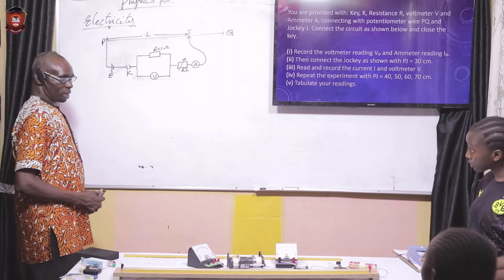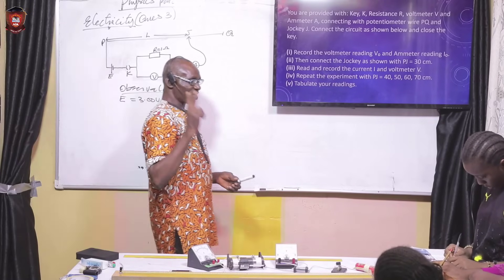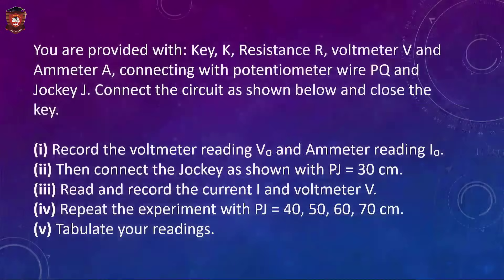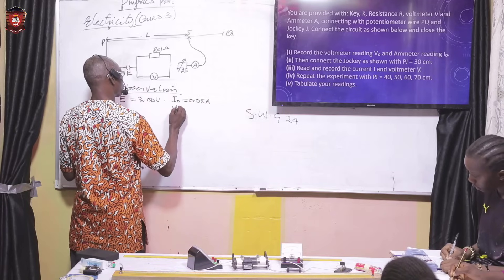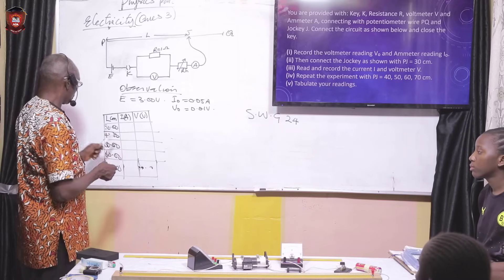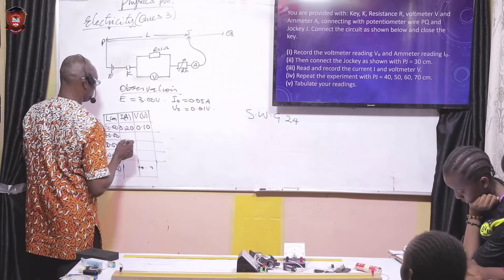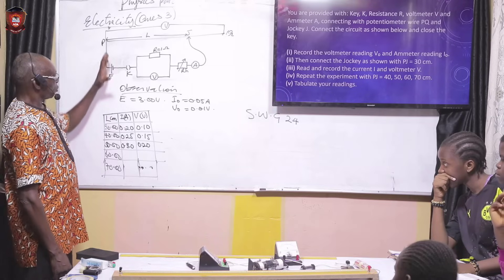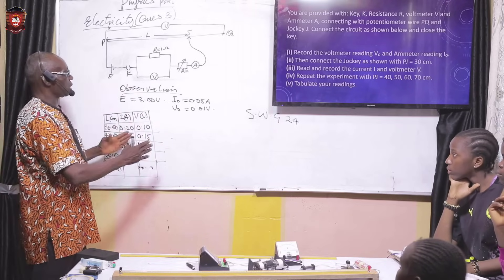WASSCE 2025 PHYSICS PRACTICAL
WASSCE 2025 Physics Practical | Step-by-Step WAEC Physics Lab Guide!
WASSCE 2025 candidates! Are you preparing for your WAEC Physics Practical exam? This video is just for YOU! In this step-by-step guide, we’ll walk you through one of the likely physics practical experiments, showing you exactly how to take readings, handle your apparatus, record results, and ace the questions.

 What’s Inside:

Common WAEC Physics Practical setup & procedures

Real-time demonstration of experiment

Pro tips for accurate readings and calculations

Sample observations, table of values, and graphs

How to avoid common mistakes in the exam hall

In this video, we cover:
✅ Likely Physics Practical experiments to determine the acceleration due to gravity using Hooke's Law and how to handle them
✅ Likely Physics Practical experiments to determine the acceleration due to gravity using simple oscillation of a metre rule and how to handle them
✅ How to determine the resistance of a coil using the potentiometer method.
✅ Common mistakes to avoid in the WASSC Physics Practical
✅ Marking scheme insights and examiner expectations

Suitable for both school candidates and private candidates writing the WAEC 2025 Physics Practical Exam.

Ace your practical with confidence!

WASSCE 2025 Physics Practical, WAEC Physics Practical 2025, Physics Practical experiment 2025, WASSCE Physics Tips, Physics WAEC 2025, WAEC 2025 Practical, West African Exam Physics Practical, Nigerian Physics Practical 2025